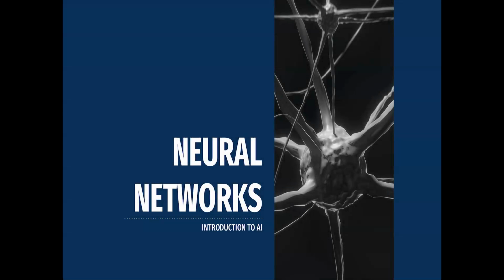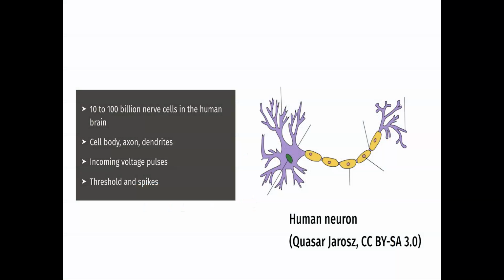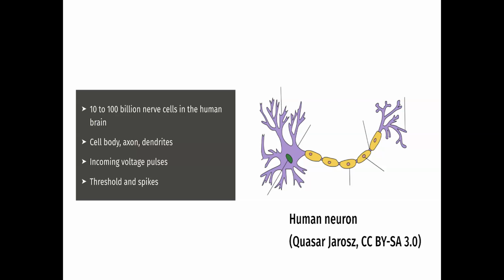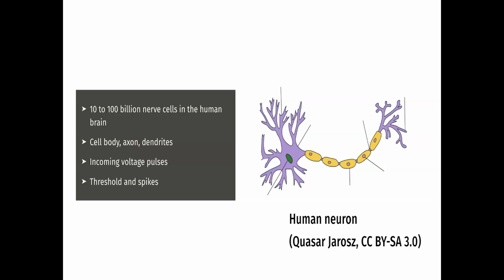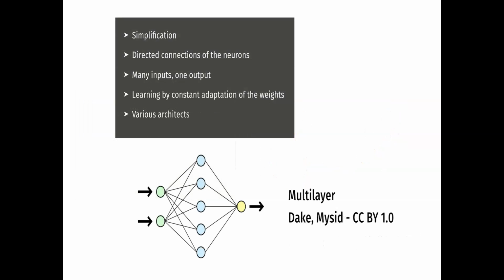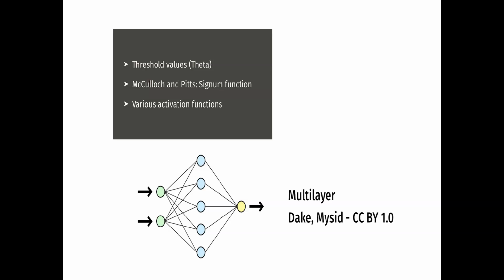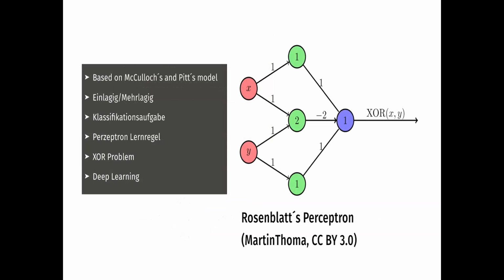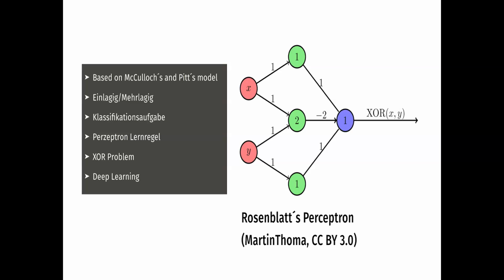Artificial Intelligence for Beginners – Neural Networks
Fundamentals of agent and multi-agent systems, neural networks, deep learning, machine learning & computer vision.

Course description
This video course on artificial intelligence is aimed at beginners and is designed to teach you the basics within the historical development of AI. For this reason, our journey begins with the section "Introduction and historical background of AI".

Topics and contents of the lessons:

I. Introduction and historical background

What is AI - a philosophical consideration
Strong and Weak AI
The Turing Test
The birth of the AI
The era of great expectations
Catching up with reality
How to teach a machine to learn
Distributed systems in the AI
Deep Learning, Machine Learning, Natural Language Processing

II. The general problem solver

Proof Program - Logical Theorist
Example from "Human Problem Solving" (Simon)
The structure of a problem

In this section, we first take up the initial techniques of AI. You will learn about the concepts and famous example systems that triggered this early phase of euphoria.

III. Expert Systems

Factual knowledge and heuristic knowledge
Frames, Slots and Filler
Forward and backward chaining
The MYCIN Programme
Probabilities in expert systems
Example - Probability of hairline cracks

In this section, we discuss expert systems that, similar to the general problem solvers, only deal with specific problems. But instead, they use excessive rules and facts in the form of a knowledge base.

IV. Neuronal Networks

The human neuron
Signal processing of a neuron
The Perceptron

This section heralds a return to the idea of being able to reproduce the human brain and thus make it accessible to digital information processing in the form of neural networks. We look at the early approaches and highlight the ideas that were still missing to help neural networks achieve a breakthrough.

V. Machine Learning (Deep Learning & Computer Vision)

Example - potato harvest
The birth year of Deep Learning
Layers of deep learning networks
Machine Vision / Computer Vision

The idea of an agent and its interaction in a multi-agent system is described in the fifth section. The main purpose of such a system is to distribute complexity over several instances.

The sixth section deals with the breakthrough of multi-layer neural networks, machine learning, machine vision, speech recognition and some other applications of today's AI.

Who this course is for:

People who want to get basic information about the topic of artificial intelligence.
For interested students, researchers, beginners and advanced students in the field of artificial intelligence (AI).

Requirements:

No prerequisites in the field of AI necessary.
Everything is explained in detail in an understandable way.

What you'll learn:

You will learn to understand the structure and design of modern artificial intelligence systems.
You will learn to distinguish between strong and weak AI.
You will learn what "Deep Learning" is.
You will learn what "Machine Learning" is.
What is the structure of a problem.
You will learn about forward and backward chaining.
Learn about probabilities in expert systems.
You will learn about the human neuron.
Learn about the layers in deep learning networks.
You will learn about machine vision / computer vision.